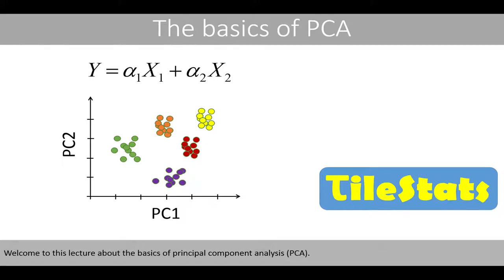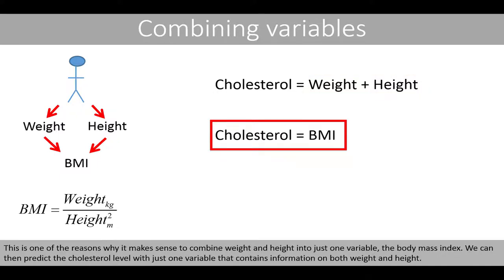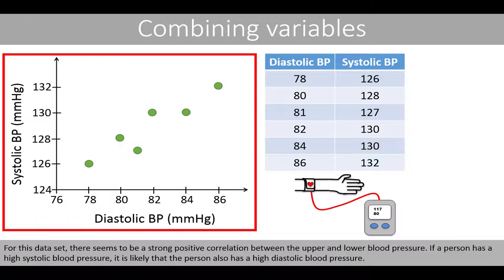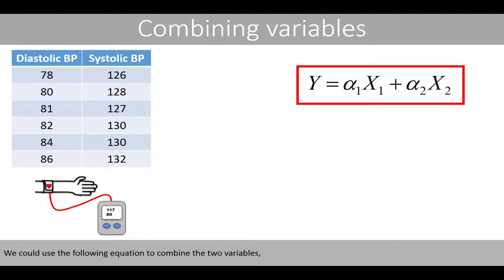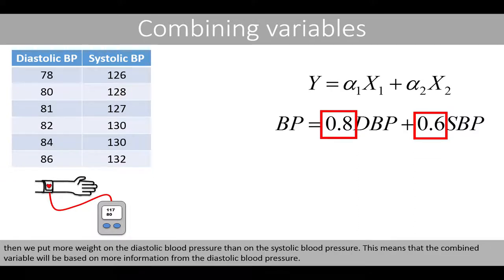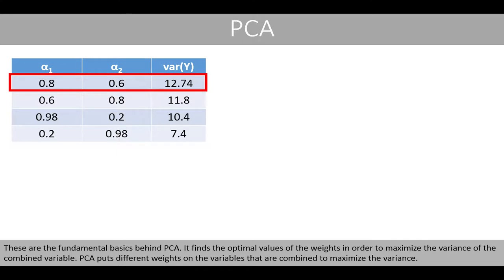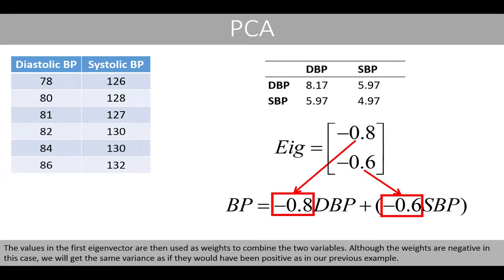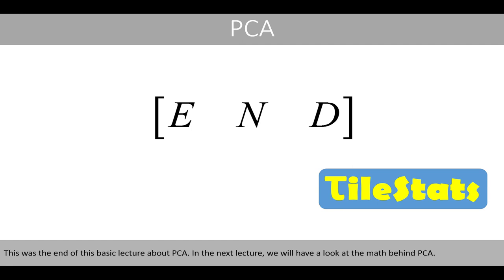PCA : the basics - explained super simple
In this video, I will show how variables can be combined in different ways and how PCA combines variables. At the end of this video, we will discuss some examples where PCA is used to analyze multivariate data in biology.